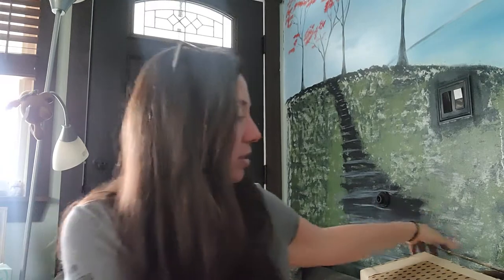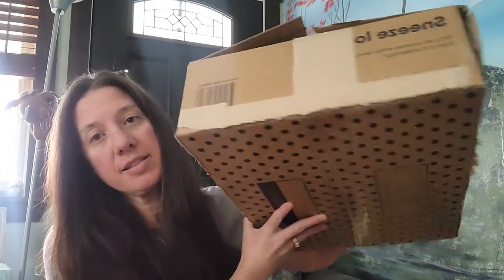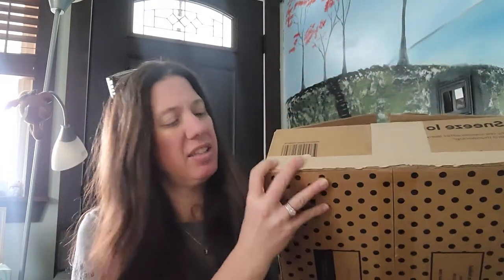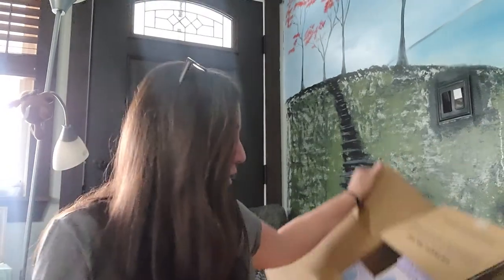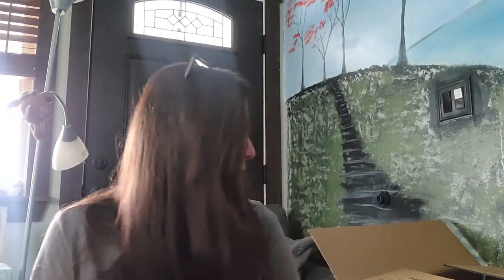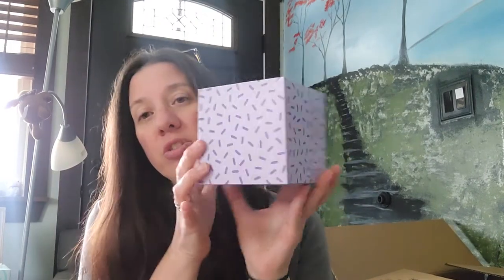Who Gives a Crap paper towel and tissue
review of pt and tissue